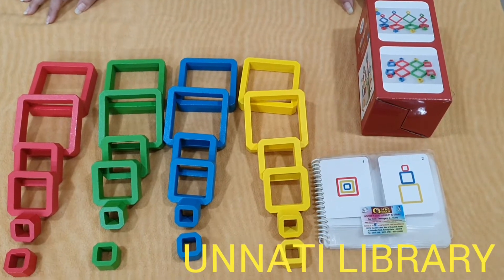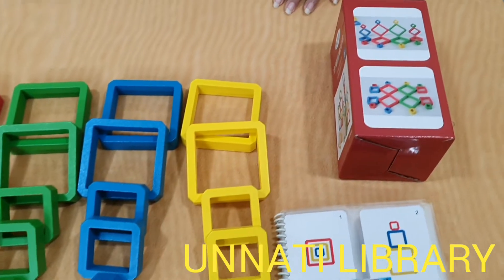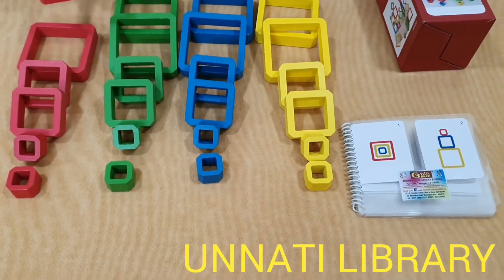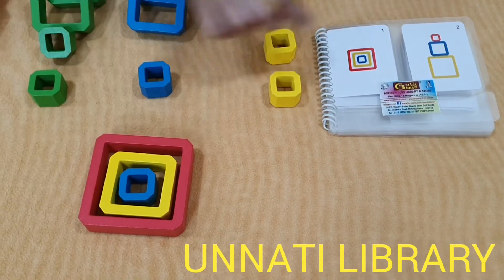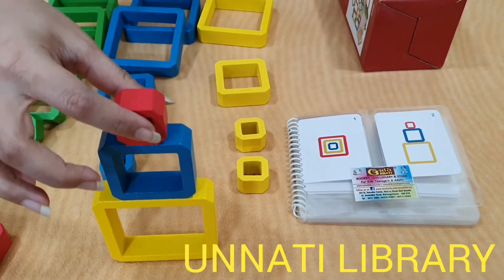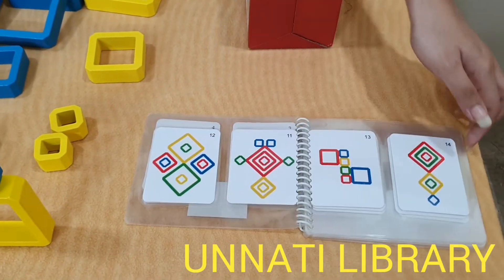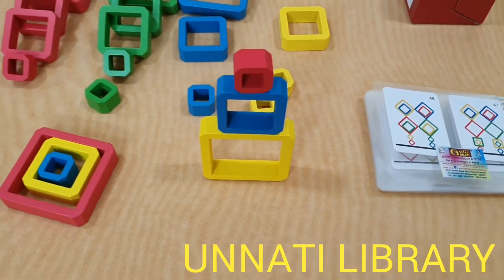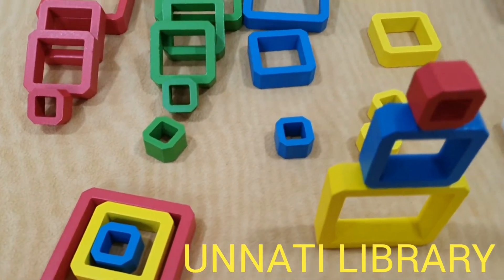Frames, stacking, Blocks, patterns designs from Unnati Library